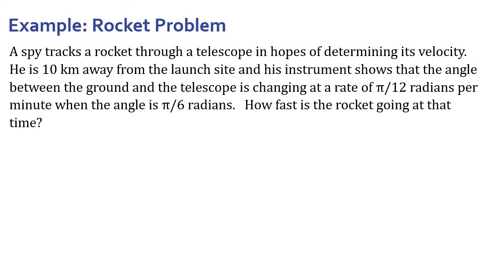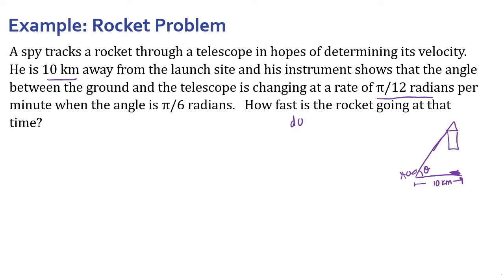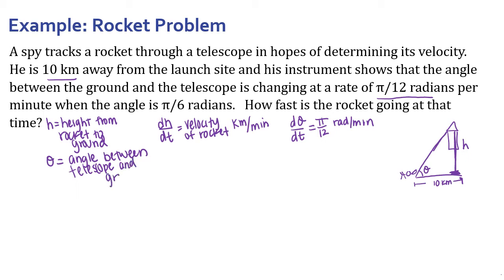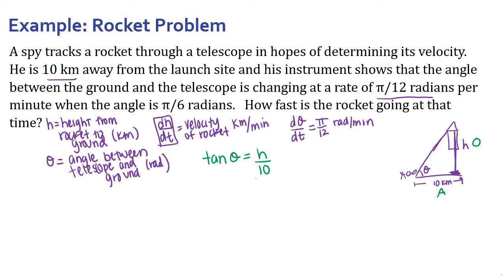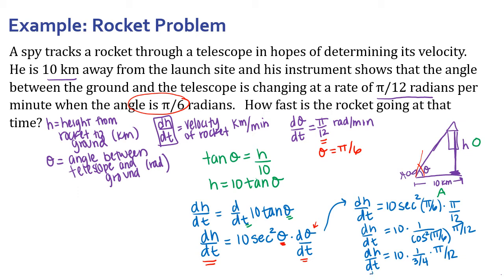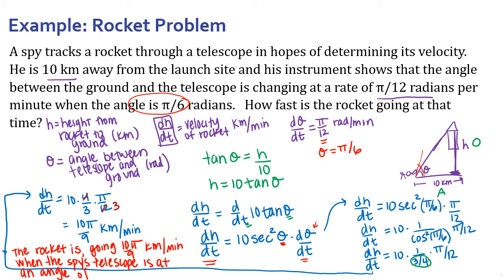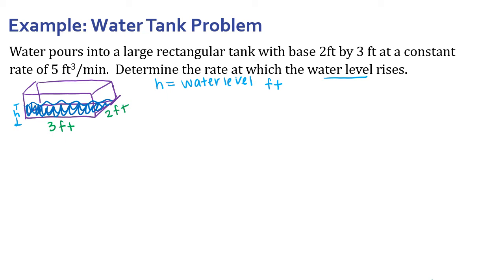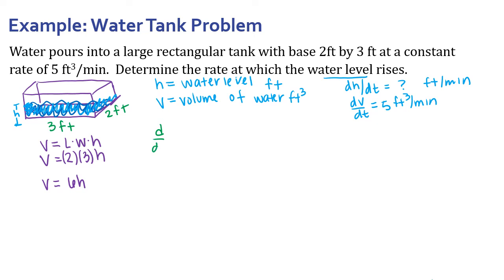Section 4 1 2 Related Rates Part 2